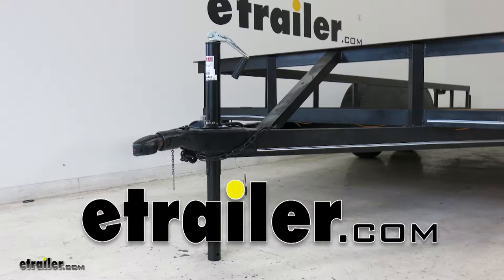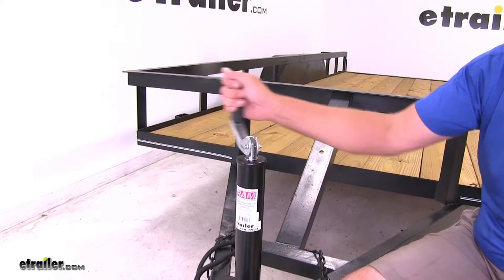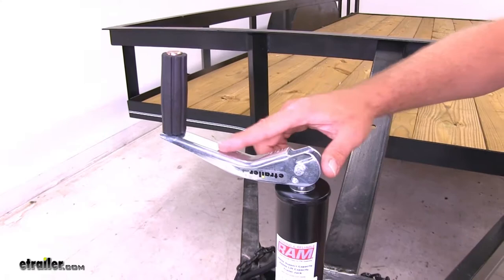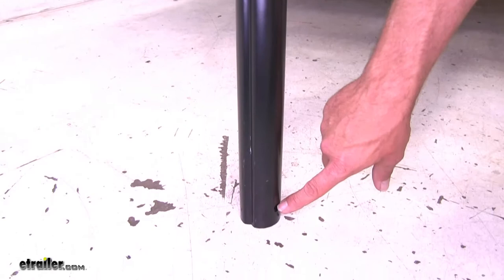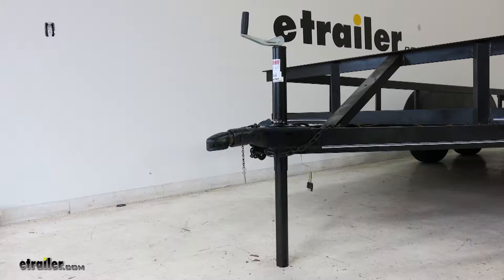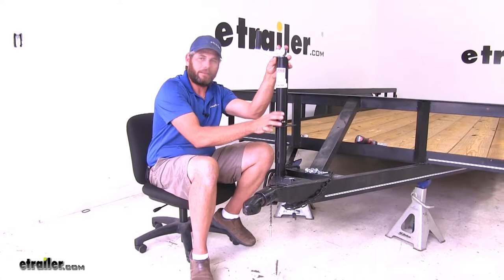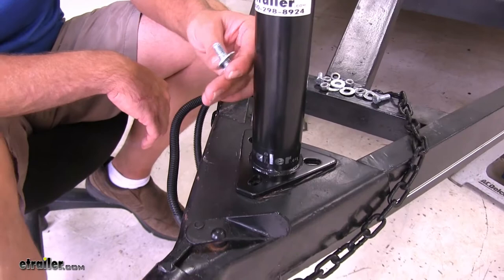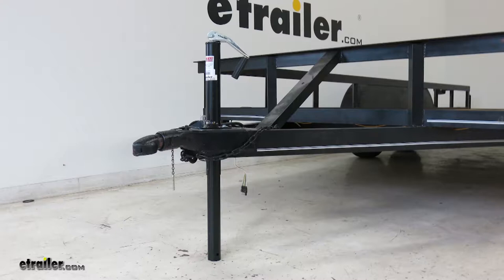etrailer | The Low-Down on the Round A-Frame Trailer Jack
Speaker 1:          Today we're going to be taking a look at the Etrailer round a frame trailer jack with top wind design. It's part number is TJA-2002-B. Now this jack's gonna be a really good, all around, kind of a universal jack as long as you're in this weight capacity and you're looking for the top wind design to fit many different applications and it's strong and sturdy. They build them real simply and real easy using, rather than gears it's just going to use a nice long acme screw and a nut down here, so very few moving parts that can get damaged.Now this system's gonna offer real easy smooth operation since we're not trying to mesh two gears together, you're not gonna get that, kind of that grinding feel that some jacks have. Also because it offers a really simple design, not a lot of moving parts and all of those parts are located inside the tube of the jack, it's really resistant to weather and really very hard to damage.We've got an upright handle here on the top that's gonna help us with raising and lowering, again, very easy to do. The handle seems to be a little bit more robust than what you see on some of the typical 1000, 2000 pound area jacks.

It's also gonna have some grooves so if your hands happen to be wet, you're still going to be able to get a hold on there without slipping off.Now the handle itself is made out of a plastic material, and then all throughout we've got a corrosion resistant coating on the rest of the handle, that way we're not going to have to worry about the rusting and things like that. The fit and finish on the jack is something you'll notice that is also really nice. The welds are clean, they're solid all the way around and we've got that black powder coat finish so once we pair the inner and out two being powder coated, the corrosion resistance that we have on our handle set up, we shouldn't have to worry about any rust or issues like that for a long time to come.Something I like about the jack also is that we've got a groove here on the inner tube that matches up with the indention that's on the outer tube, so we don't have to worry about this rotating. Some jacks as you crank them, the bottom rotates. This is gonna keep that in line.

You'll see it's also predrilled with the hole right at the bottom of the inner tube, that'll allow you to attach either the caster style wheel or a foot plate. If this is gonna be on a softer surface or if you're going to have to move it a lot, those can be really handy to have.Now a few measurements we'll give you just to ensure this is going to fit properly on your trailer, will be from the bracket or from the surface that you mount the jack to. When it's fully retracted, it's gonna be about nine and a quarter inches to the ground. When fuller extended, it's going to be about 24 inches to the ground. From that same mounting platform to the bottom edge of handle, it's going to be about 13 and an eighth of an inch, and all the way at the very top of the handle, it's about 18 and a half inches.

From the very center on the top of the jack to the outside edge of the handle is gonna be about six and three eighth of an inch all the way around.Now this jack's designed to fit a wide variety of different trailers. The main requirements are going to be a two and a quarter inch hole for the outer tube to fit down through and the three bolt pattern that's pretty standard on your utility trailers, campers, things like that. Now this is also going to be the OEM replacement for the top wind ram jacks, series 2000. So you can get the exact thing that's on your trailer, get it put back on there if it's been damaged or whatever might have happened.Now of course, the old jack will need to be removed so we can get to the mounting location. As you can see, we're using a couple of jack stands here to support the front of the trailer, you could also simply leave it connected to your truck.

We'll slide our jack down in position. If you rotate it, there's point your holes won't really line up. You can see at this point, we've got these two lined up, this isn't the right one. So you just want to turn it until all of your holes line up. Then you'll want to inspect the hardware that you've removed. If it looks to be in good condition, you can reuse it. If you need to get replacements though you want a minimum three eighth diameter bolt, minimum grade five. Just be placing those down through.Then we're going to secure those on the bottom using another flat washer, another lock washer and a nut. Now we'll get thes